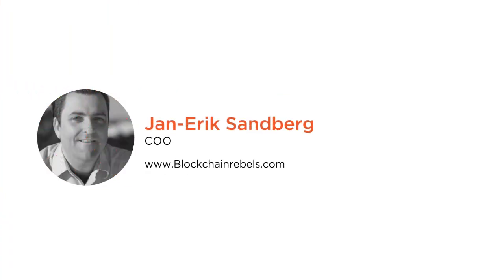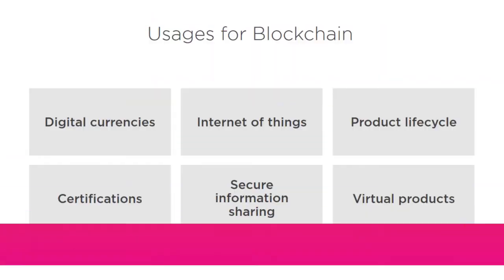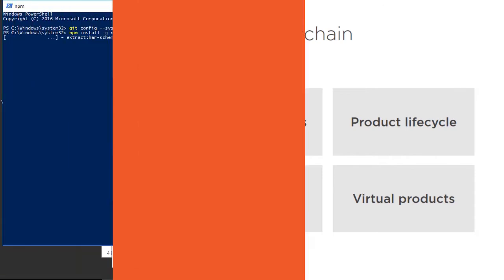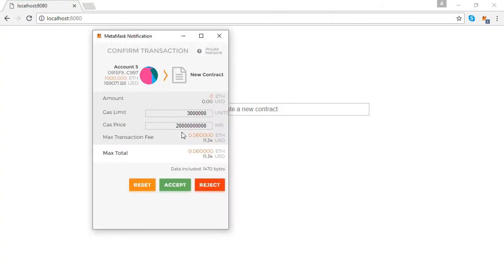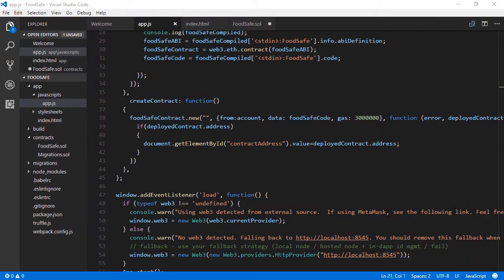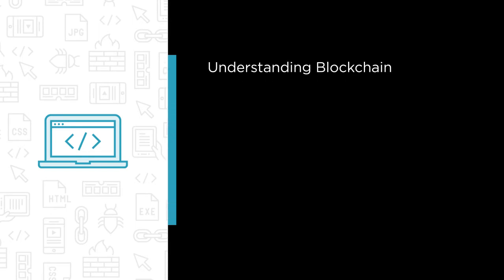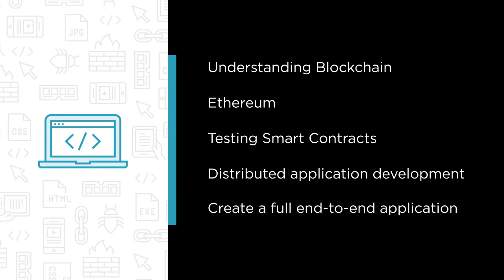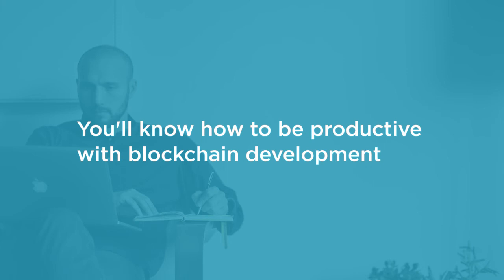Course Preview: Blockchain Fundamentals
Join Pluralsight author Jan-Erik Sandberg as he walks you through a preview of his "Blockchain Fundamentals" course found only on Pluralsight.com. Become smarter than yesterday with Jan-Erik’s help by learning about understanding Blockchain, ethereum, testing smart contracts, distributed application development, and create to full end-to-end application.